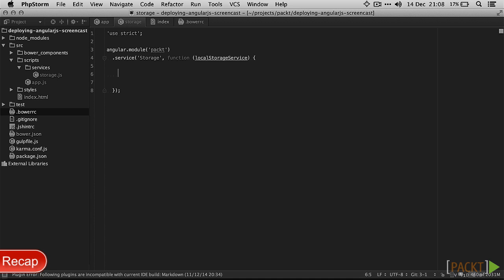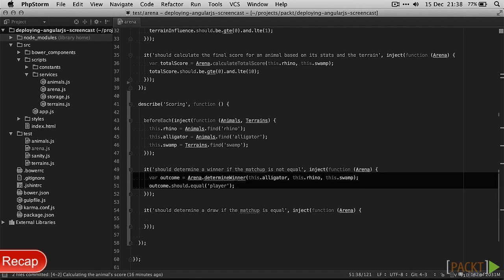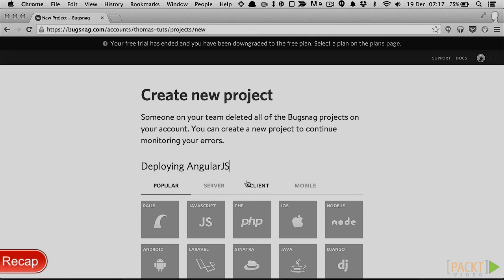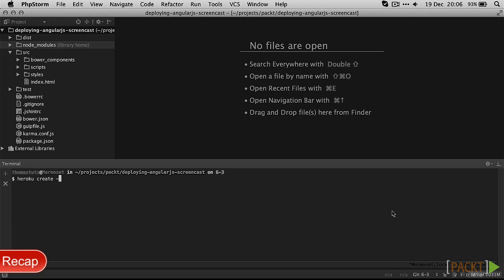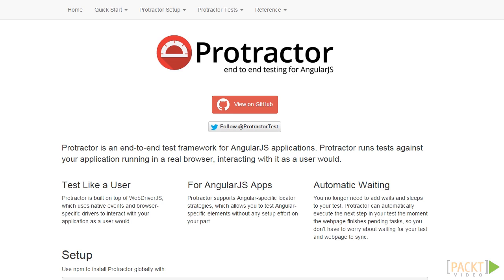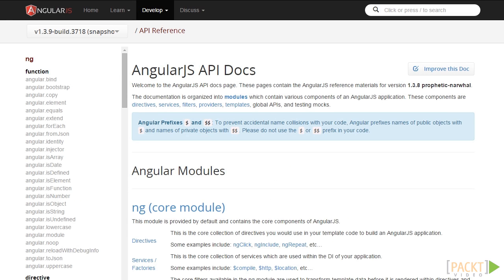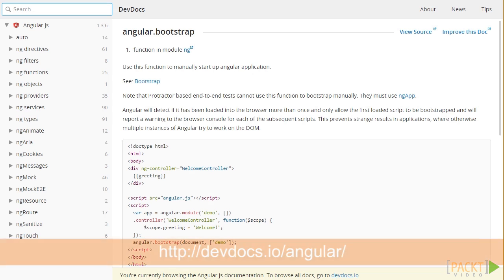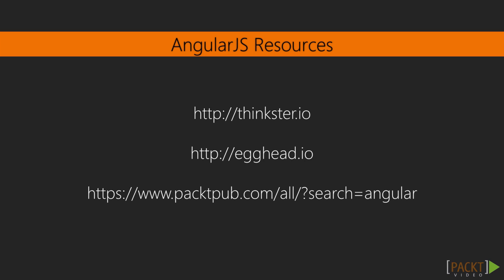Deploying AngularJS Tutorial: Conclusions, Links, and References | packtpub.com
We will briefly go over the entire application to see what we’ve accomplished, and for additional information we will go through some links and references.
o A quick run-through of our entire application
o Go through some links and references